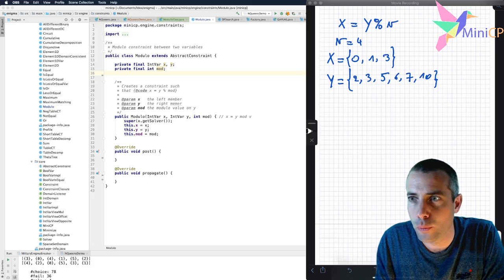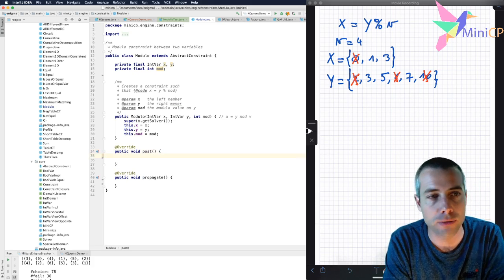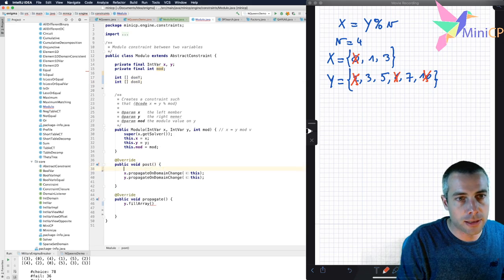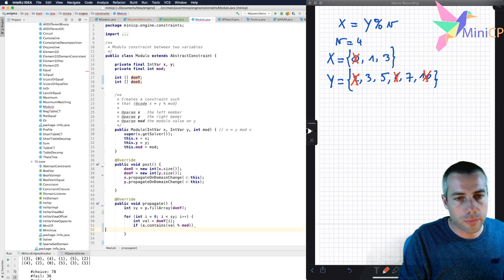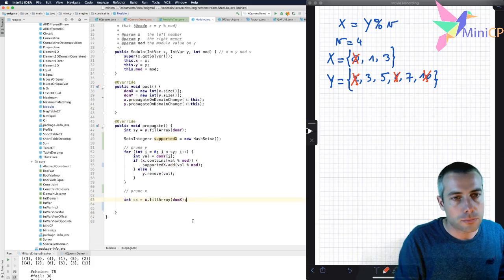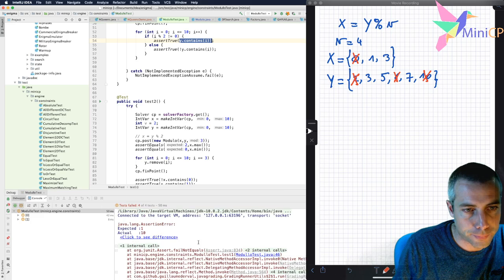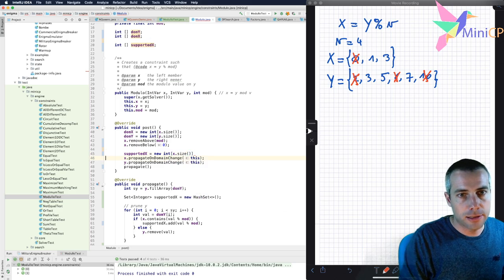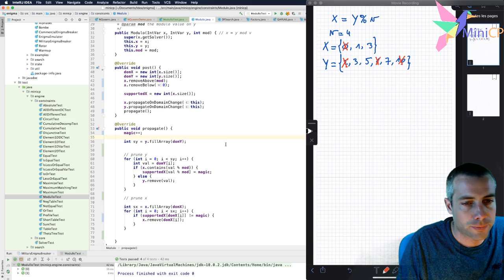11 modulo implementation